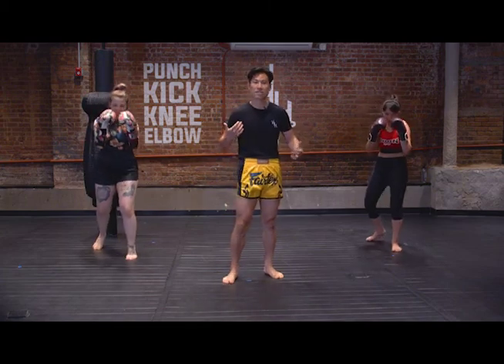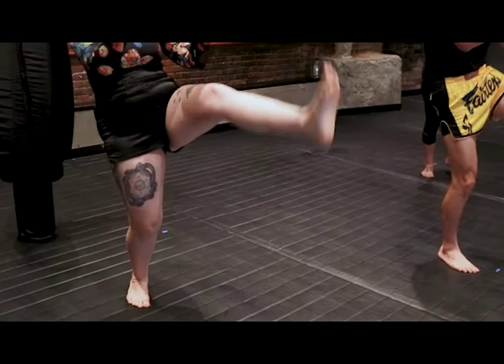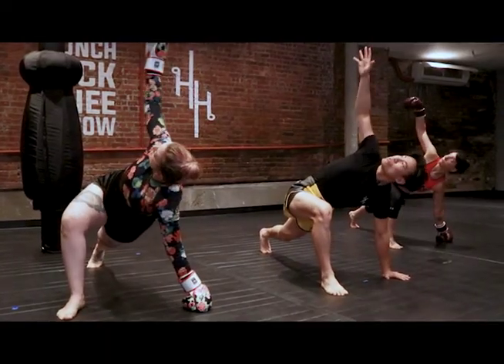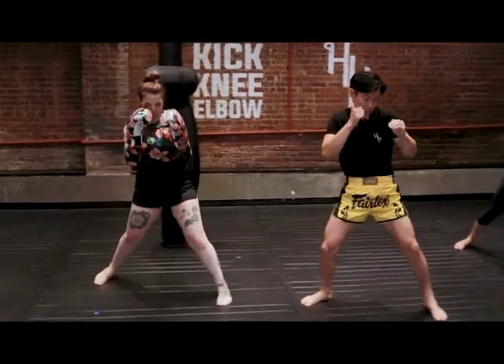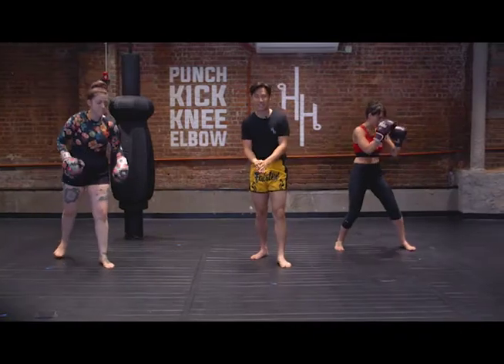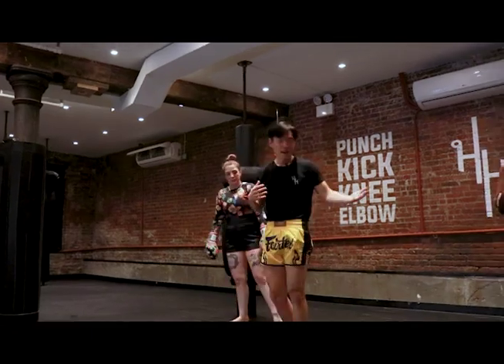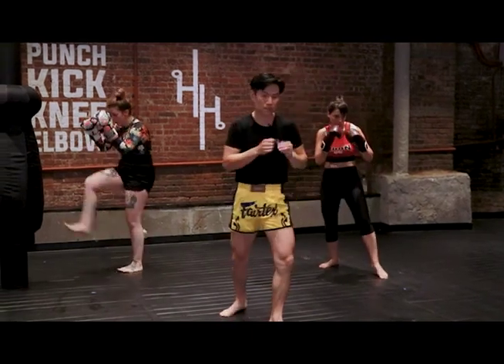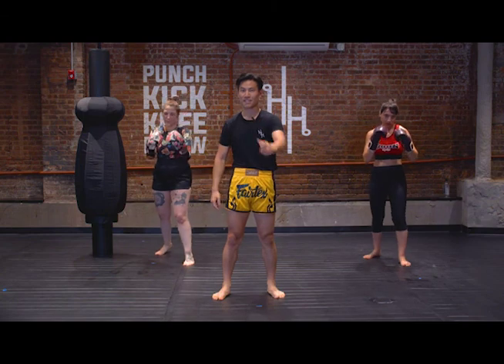101 Shadow Boxing Class